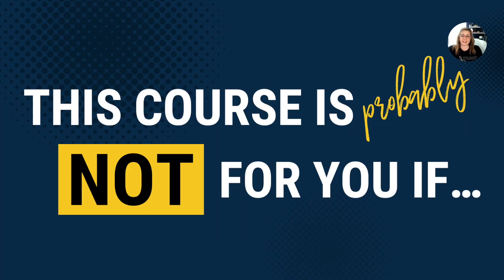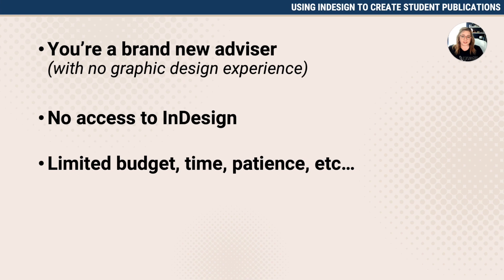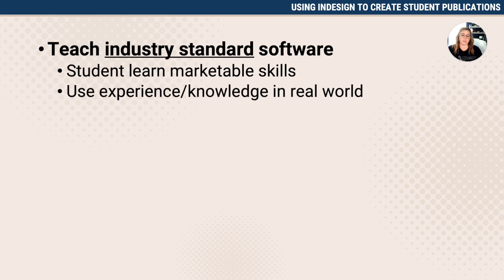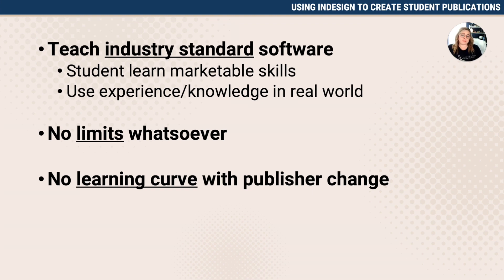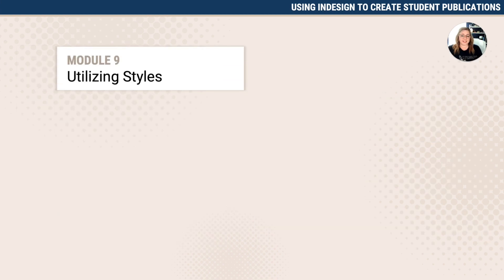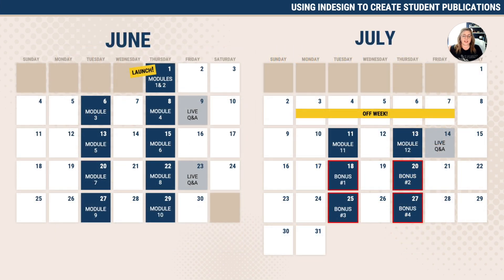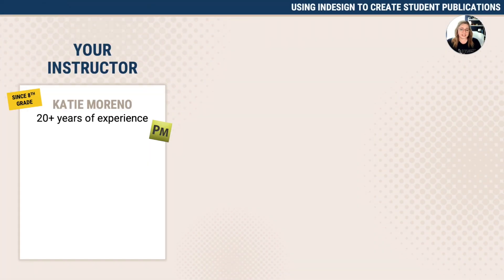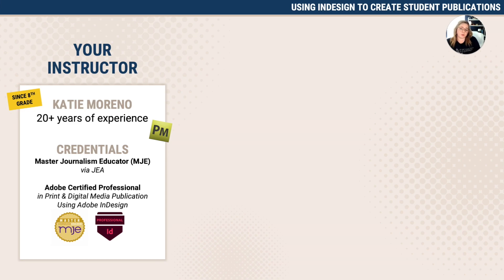Using InDesign to Create Yearbook or School Newspaper | Organized Adviser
Welcome to the Organized Adviser YouTube Channel!
Let’s be friends!

All opinions are 100% our own and we would never recommend a product/service we don’t 100% love. Products may be given to us for free as press samples, and although they do not influence our opinion, we will always let you know what was free and what was purchased with our own money.